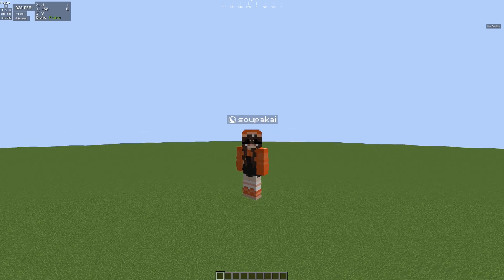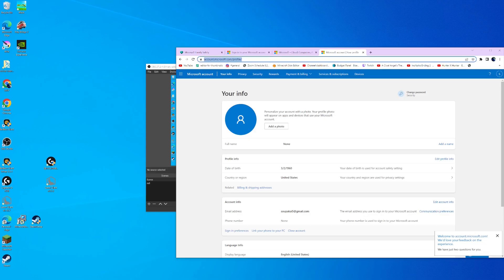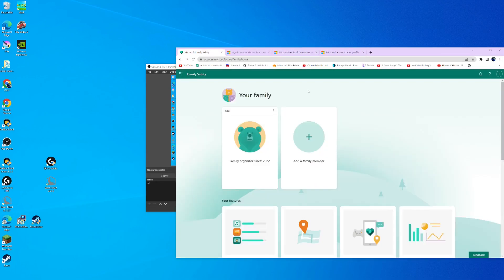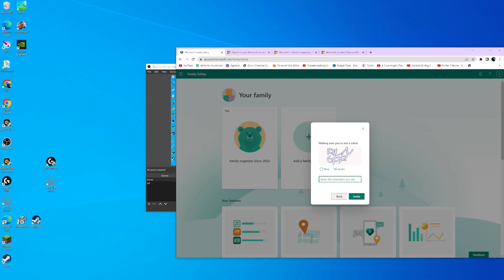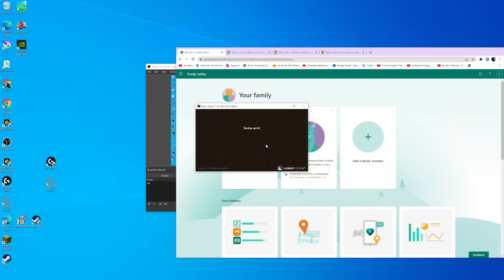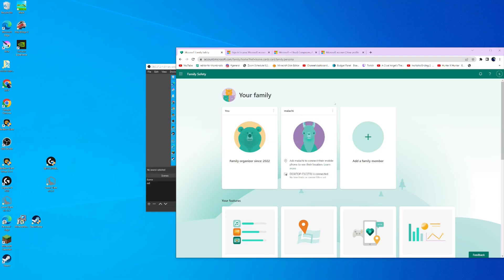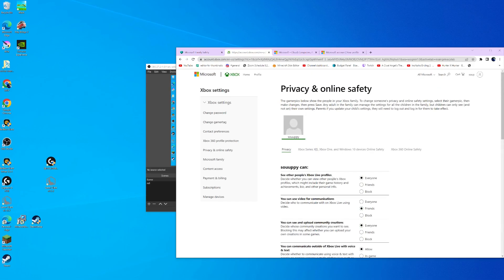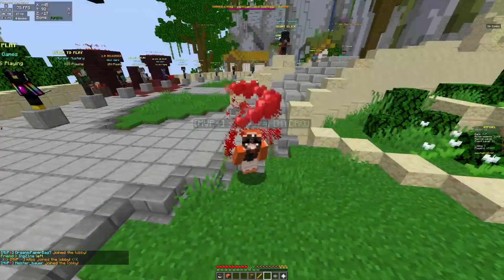How to Bypass Lunar Client Age Restriction and fix the null error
hi guys, sorry for not uploading for a year, tabnks for 3k subscirberts. I hope yall find this video helpful bc this issue took me a while to solve.